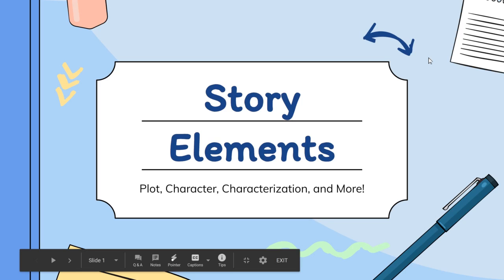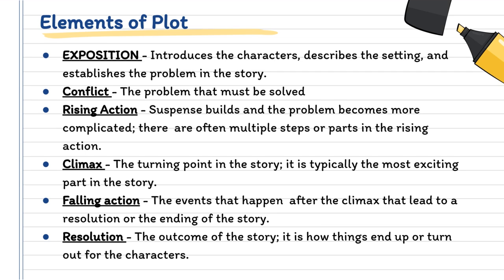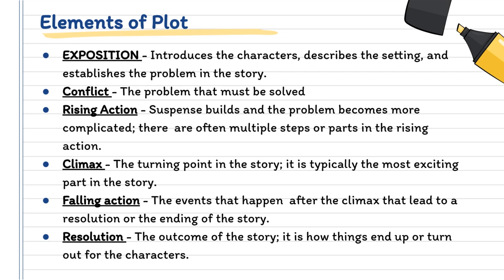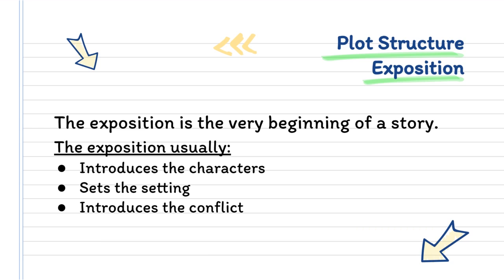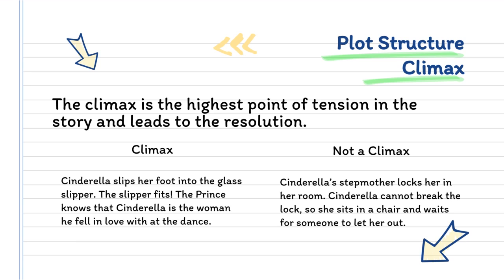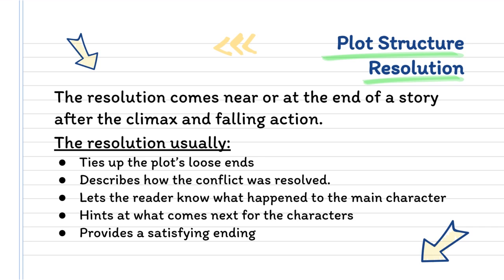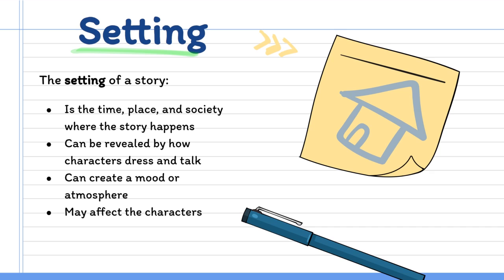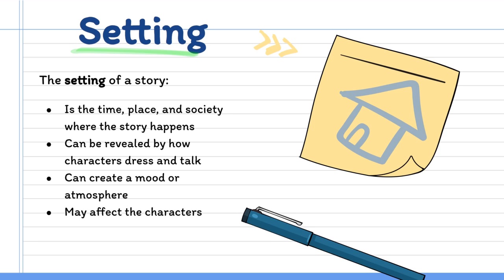Story Elements: Plot